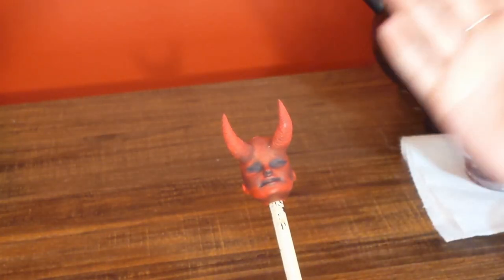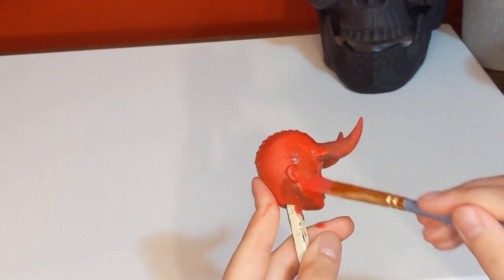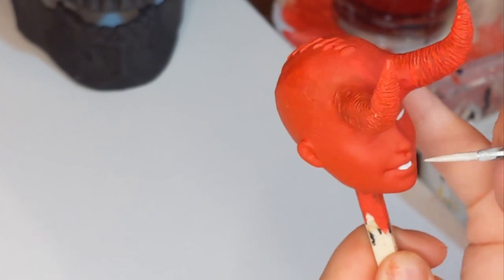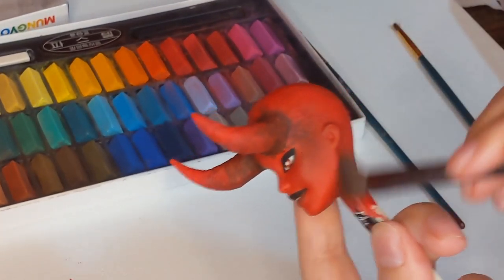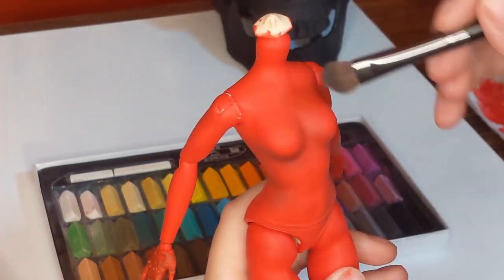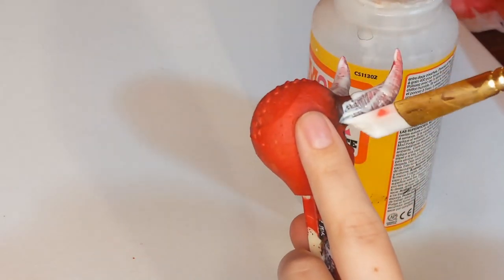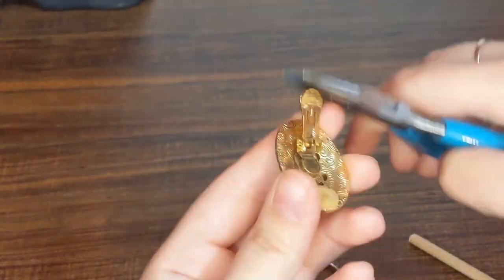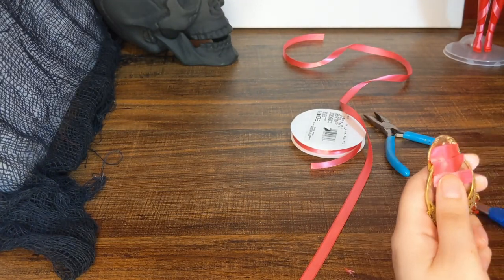OOAK Doll Repaint Demon Barbie Magical Girl | Abandoned Projects #1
My first doll repaint video!! I hope you guys like her as much as I do : )